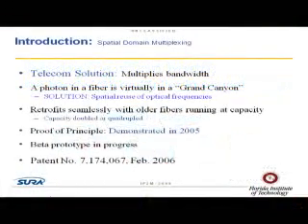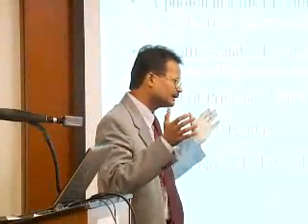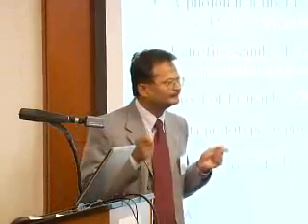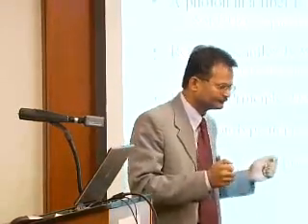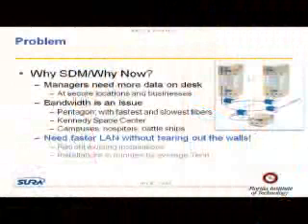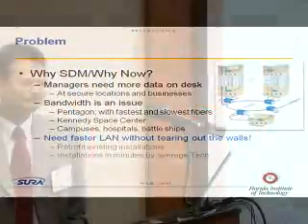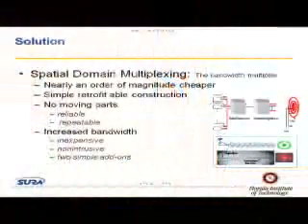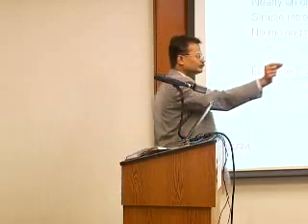Spatial Domain Multiplexing